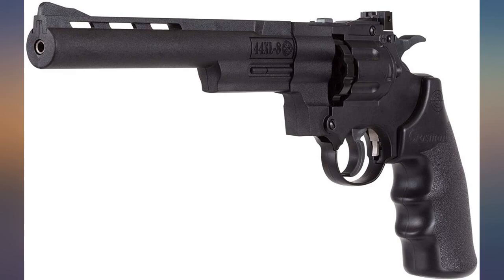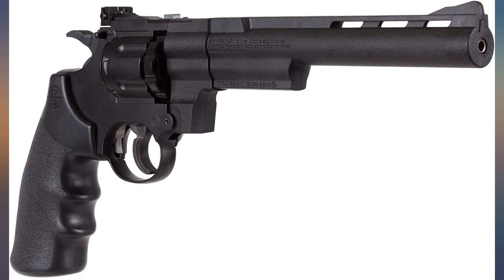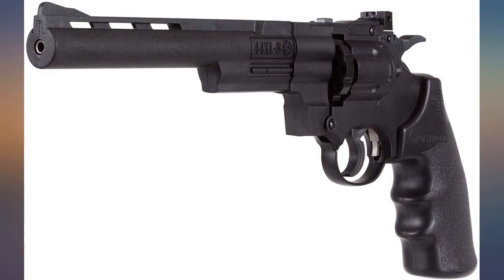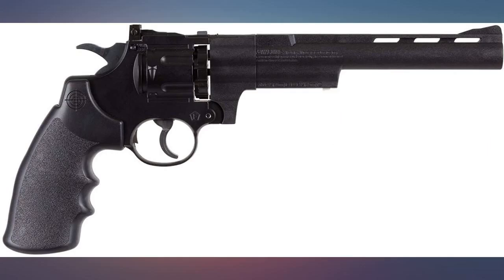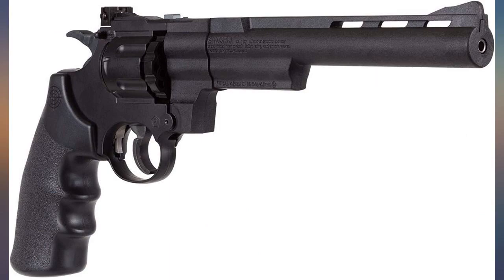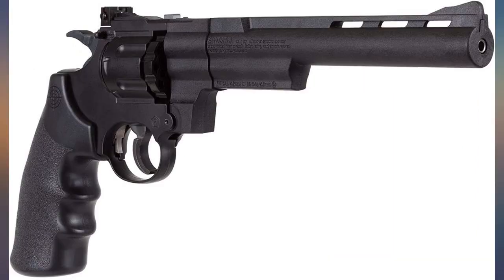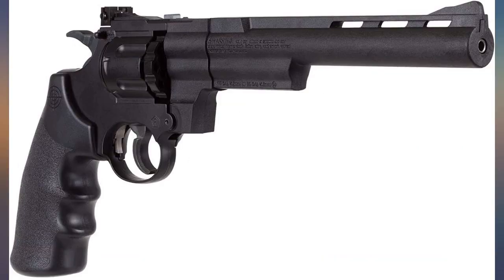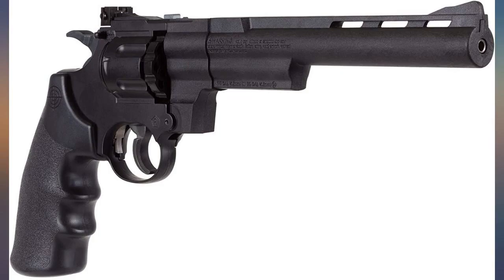Crosman CR44TTKT Triple Threat CO2-Powered Semi-Auto Dual Ammo Air Revolver With 3, review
Crosman CR44TTKT Triple Threat CO2-Powered Semi-Auto Dual Ammo Air Revolver With 3, 6 and 8-Inch Barrel

Main Features:
- Classic revolver styling Co2-Powered air pistol (Co2 not included)
- Interchangeable 3, 6 and 8 inch rifled steel barrel
- 10-shot . 177-caliber pellet clip and 6-shot 4. 5-mm BB clip
- Single or double action firing with hammer block safety
- Velocity up to 450 FPS with pellets or up to 425 FPS with BB's
- Great for target practice and plinking